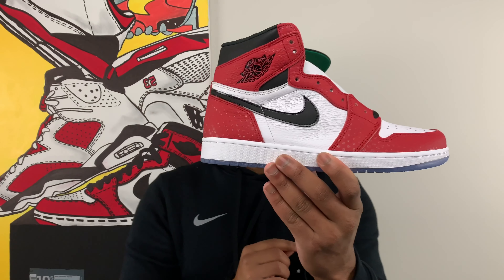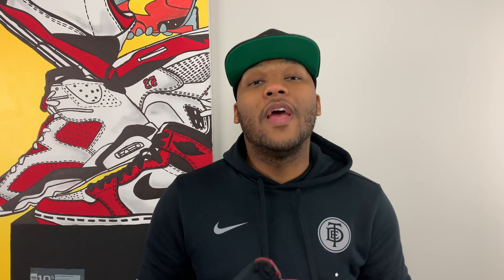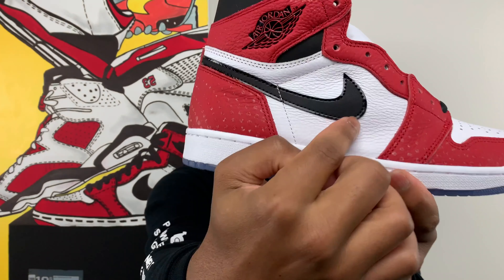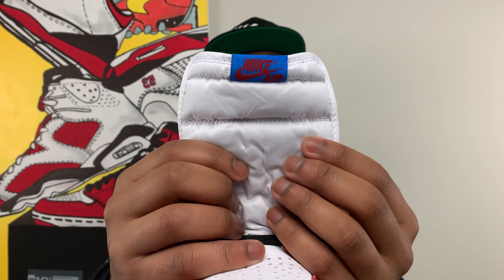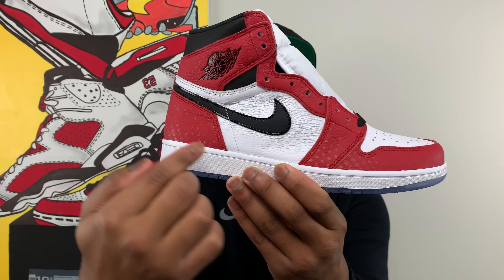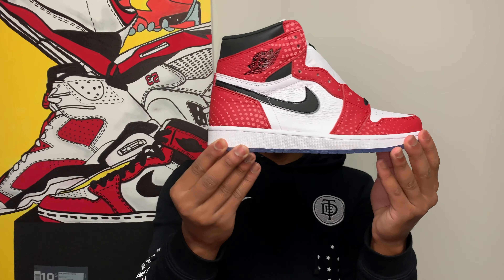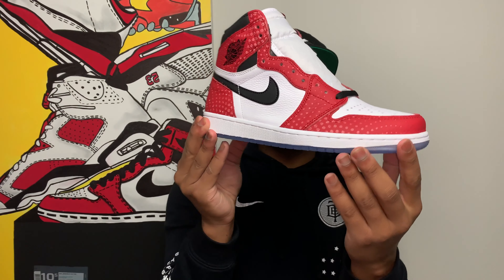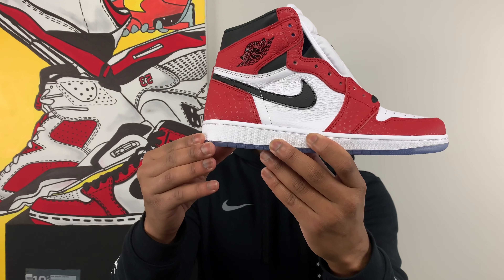UNBOXING The AIR JORDAN 1 SPIDER-MAN "Origin Story"!!!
In today's unboxing , we're taking a look at the spiderman inspired Air Jordan 1! In celebration of the new movie "Into The Spiderverse", these sneakers were released with some AMAZING details! Did you grab a pair? What do you think of these? Sound off below!